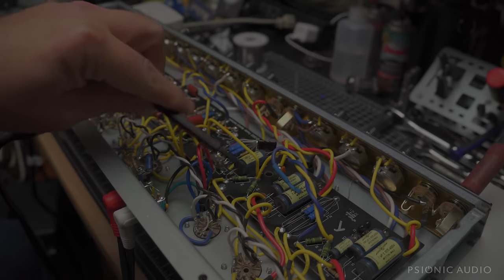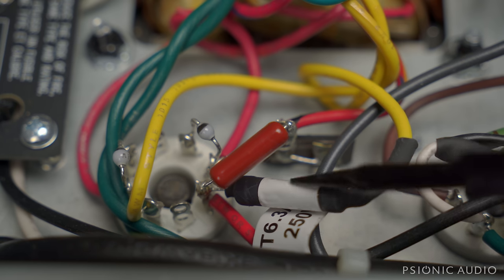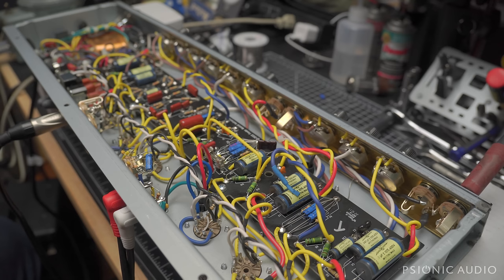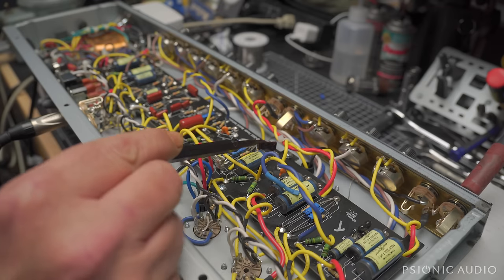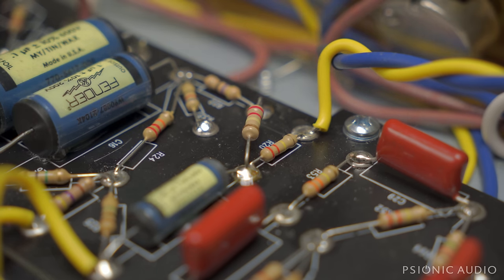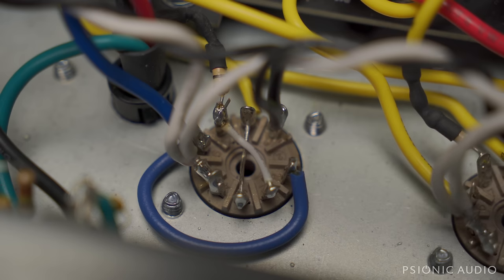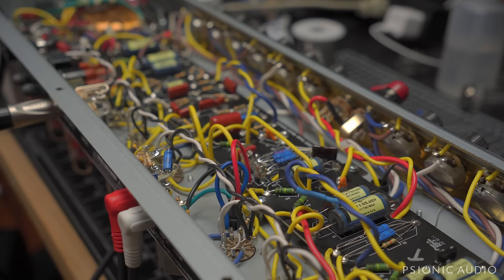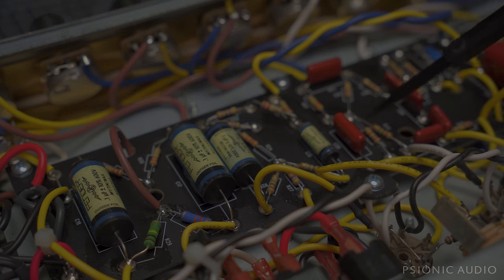Much Less Meh | Fender '64 Custom Hand Wired Deluxe Reverb Pt 2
Easy Fixes that Shouldn't Be Necessary

These simple changes eliminated hiss, buzz, and static, gave the amp the correct amount of gain for a Deluxe Reverb, and eliminated the feedback from the reverb circuit.

Microphones/Audio Equipment :

Guitar Amps : Royer R-10 Hot Rod and/or Shure SM57 (noted in videos)
Voiceover Bench : sE Audio sE8 (small diaphragm condenser)
Voiceover Streaming : Shure SM57 with shockmount and windscreen
Voiceover Mic Arms : Elgato Wave Mic arms
Guitar Mic Stand : Gator Frameworks short weighted base stand with boom
Mic Cables and Guitar Cables : Mogami/Neutrik
Mic pre : MOTU M2
DAW : Logic Pro X on MacBook Pro 16 running Sonoma 14.0
Monitors : Yamaha HS7s
Monitor Stands : Gator Frameworks Desktop Clamp-On Stands
Monitor Isolation Mounts : IsoAcoustics Iso-Puck Minis
Headphones : Beyerdynamic DT 770 Pro (main)
Headphones : Sony MDR-7506 (alternate)

Video Equipment :

Camera : Sony ZVE-10 with SmallRig Cage (main)
Lens : Sigma f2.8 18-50mm (main)
Lens : Sony ZVE10 kit lens (rarely used)
B Camera : Apple iPhone 13 Pro (rarely used)
Tripod : SmallRig 71” with SmallRig Fluid Video Head
Streaming Mount : Elgato Master Mount S with SmallRig Ballhead
Bench Light : SmallRig RC 120D
Bench Light Diffusor : SmallRig Lantern Softbox
Streaming Light : SmallRig RC 120B
Streaming Diffusor : SmallRig Parabolic Softbox
Streaming Light Mount : SmallRig 148CM Wall Mount Boom with Triangle Base
Various Other Lights : Neewer LED Panels with Neewer Softboxes